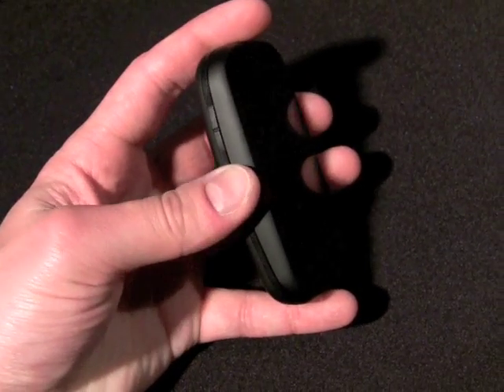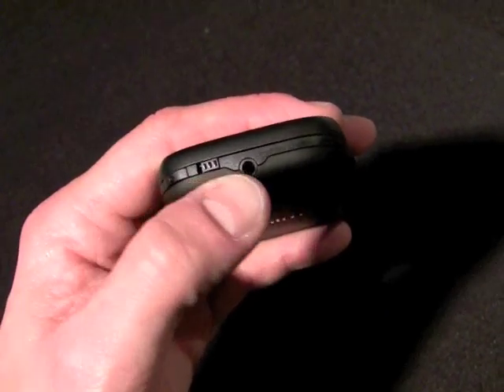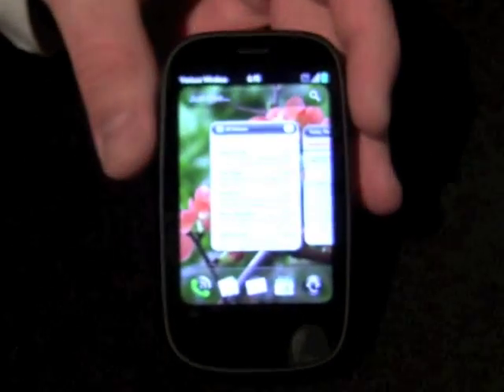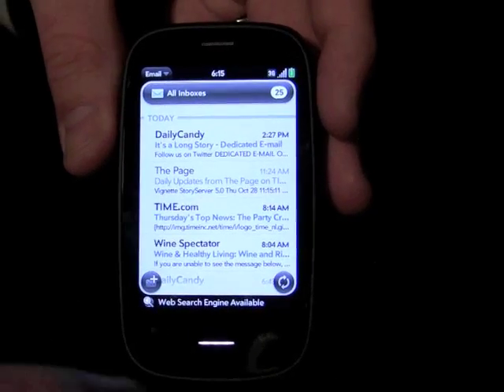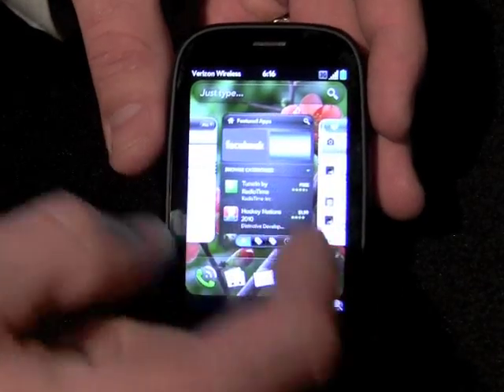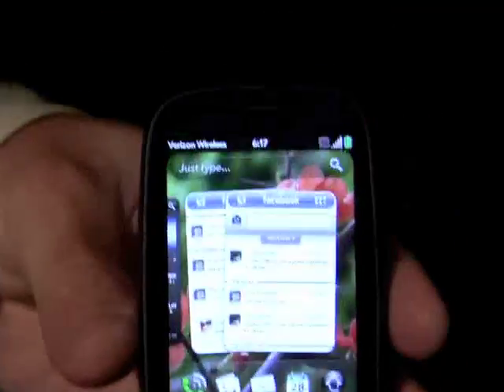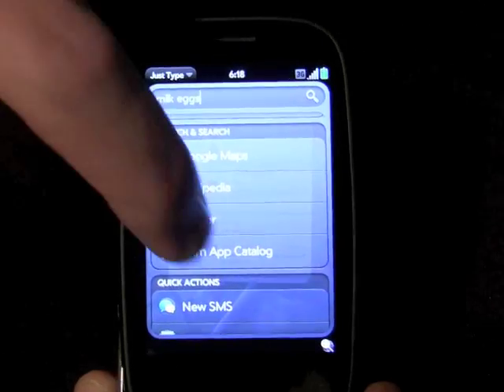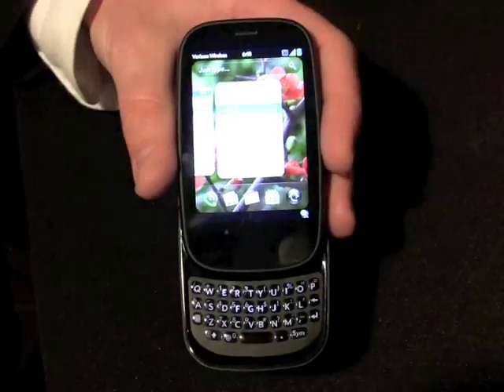Palm Pre 2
Here is a video tour of the Palm Pre 2, which will become available from Verizon Wireless in the coming months.